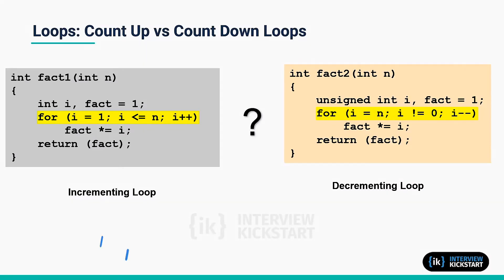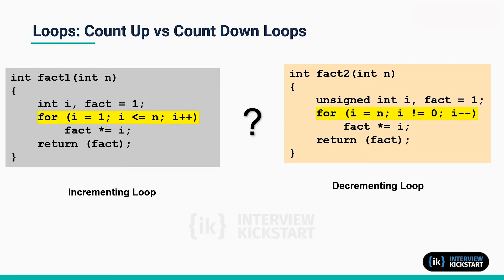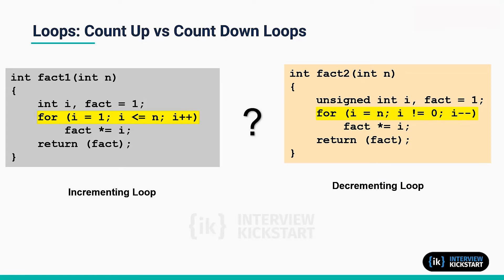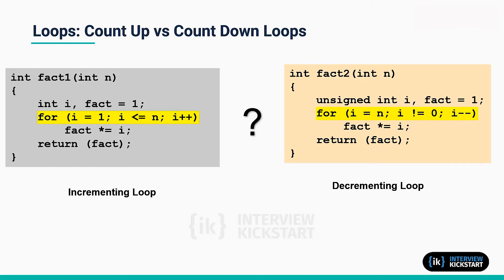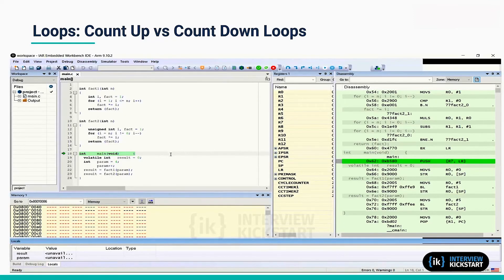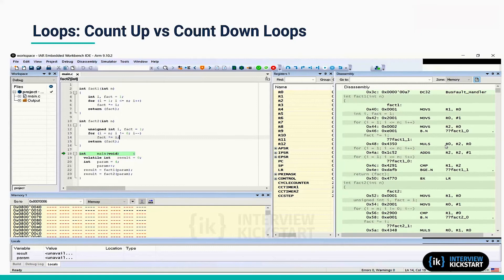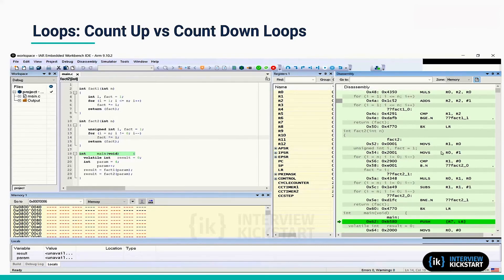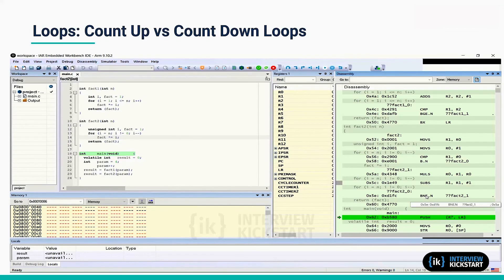Optimizing Embedded C: Count Up vs. Count Down Loops | Code Optimization